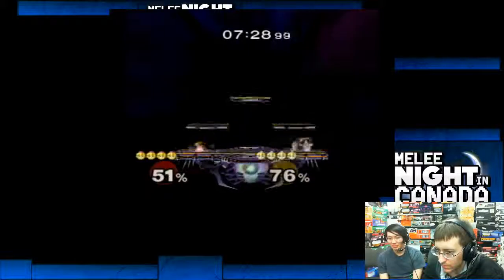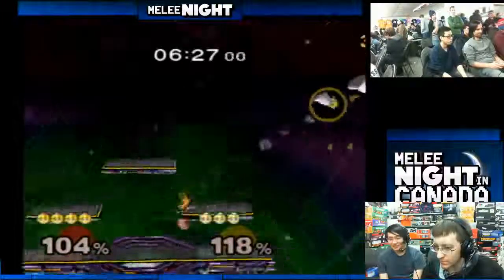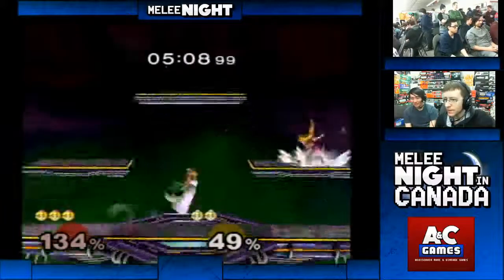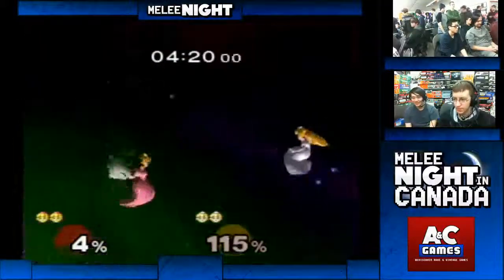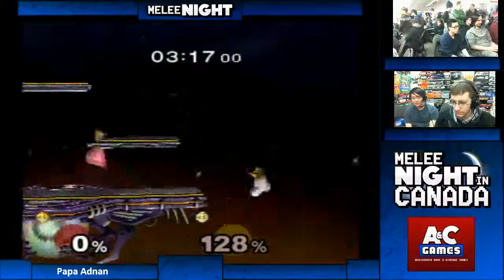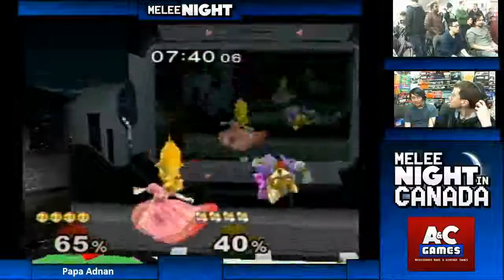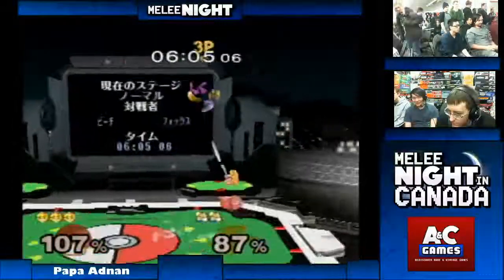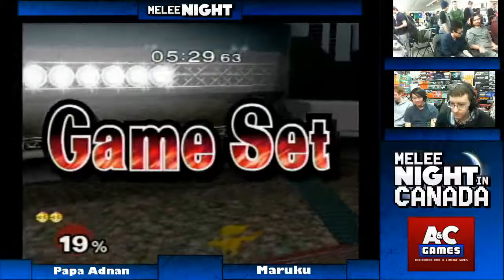[MNIC 3] Pools: Papa Adnan vs Maruku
Melee Night in Canada 3